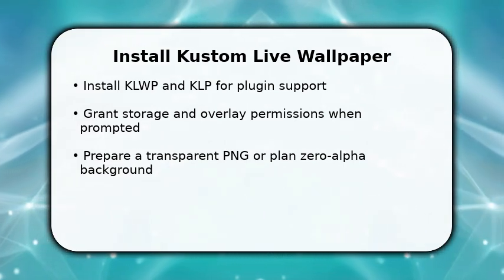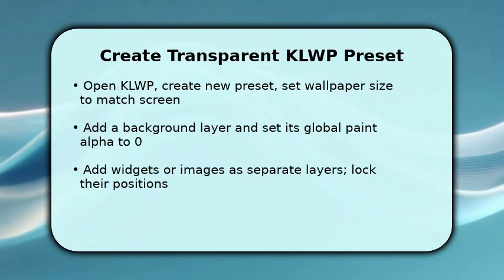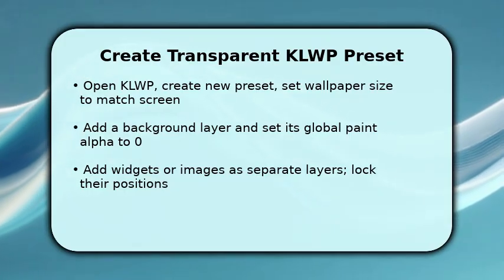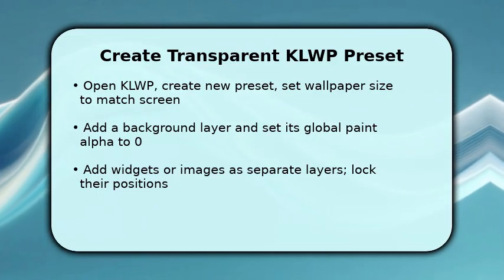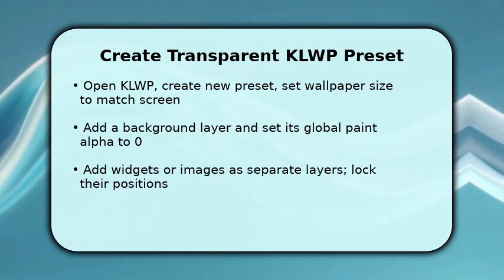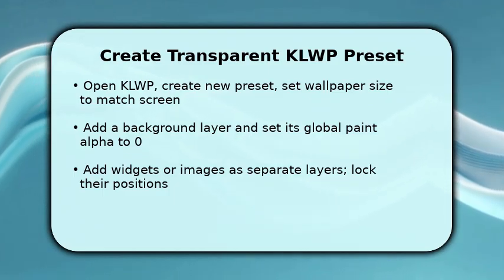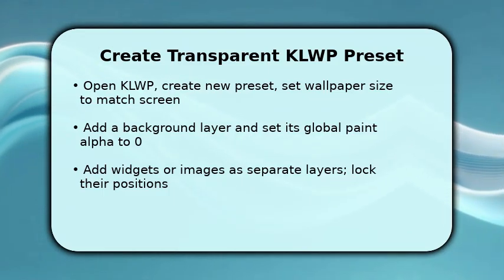How to Get Transparent Wallpaper (only Way)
Discover the ultimate guide to achthy transparent wallpaper installation. From selecting compatible software, downloading necessary files, and applying them correctly on your device for a seamless experience.

transparent wallpaper, installation guide, compatible software, downloading process, app application procedure,